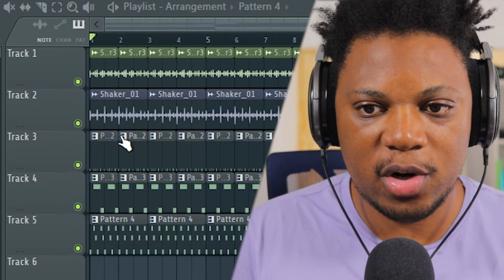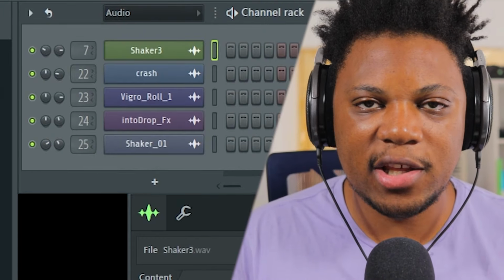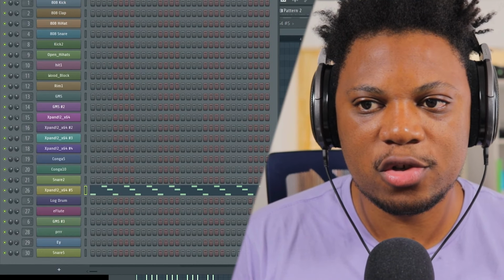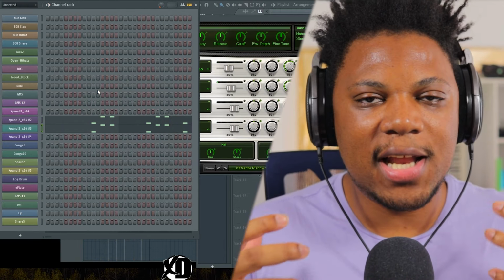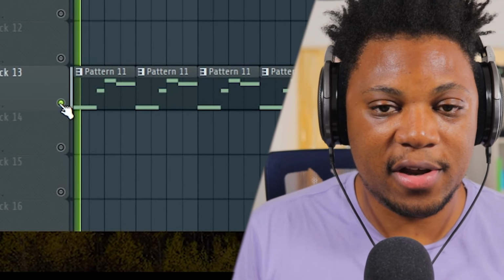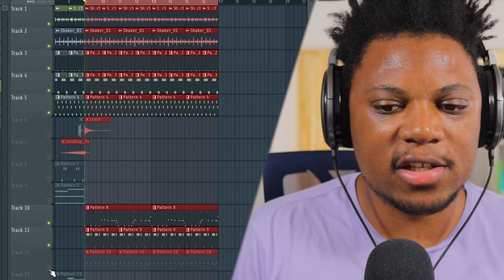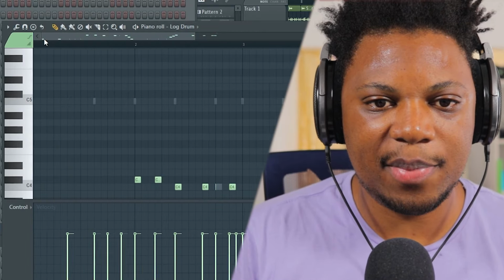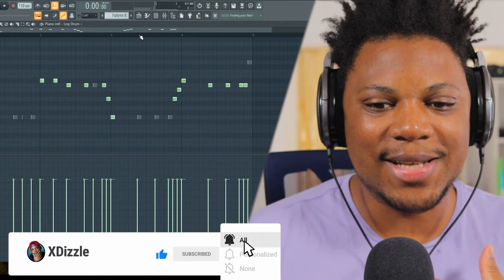My Secrets for Making Better Music🎹 - XDizzle